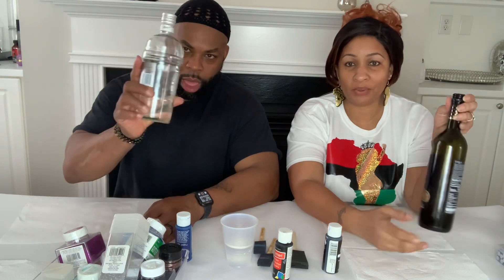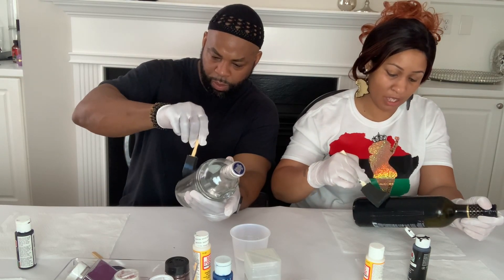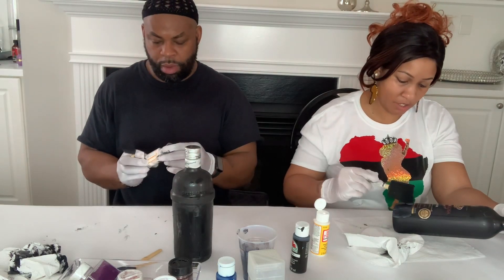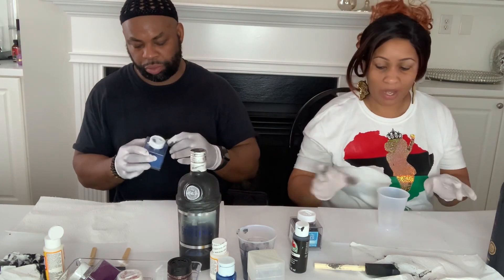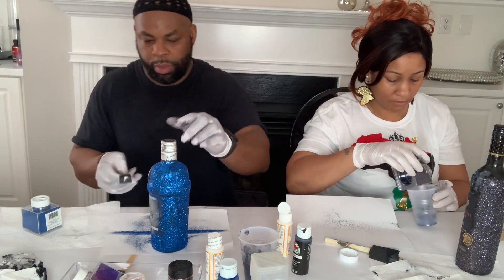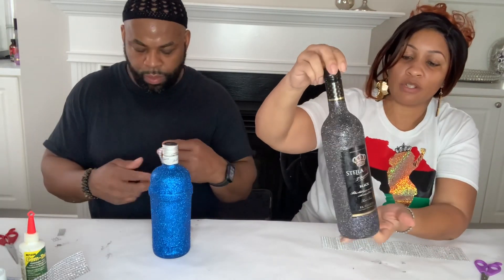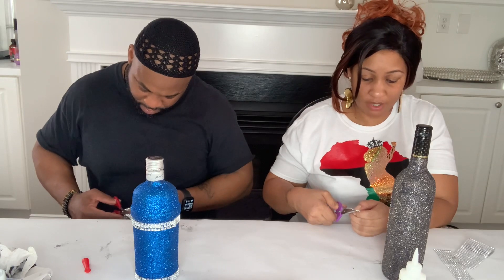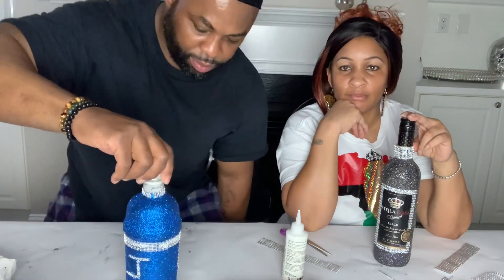Glam Glittered Bottles DIY | Hanging with Maine & Hanna Episode #2 (closed)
Hey y’all!!! welcome back first we apologize for a late upload but sometimes life present obstacles you just can’t get around. So we are uploading today, a craft with us as we design two beautifully glam bottles for home decor on our bar.

Please shop my Boutiques for cool unique gifts

CLOSED Contest Rules CLOSED
Must Like (thumbs up) this video
Must Like my FB page Glamazon Design Studio @eventdesigner919
Must comment Done when all of this has been completed.

Follow me on Tiktoc
@hannawatkins_thecreator  (I do crafts and funny vids here)

Winner will be announced next episode of Hanging With Maine and Hanna